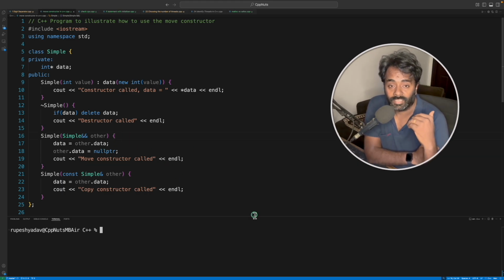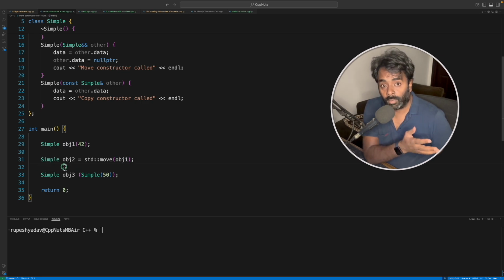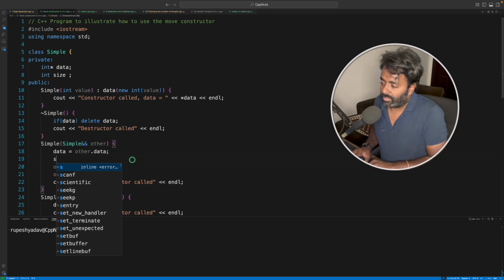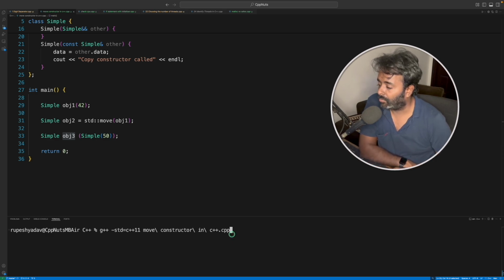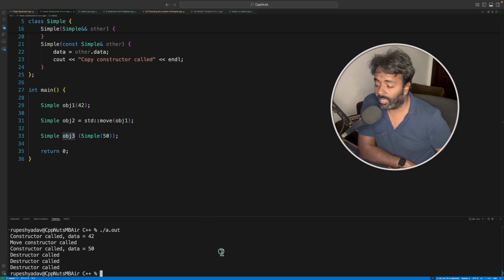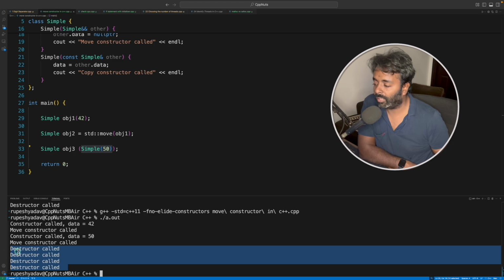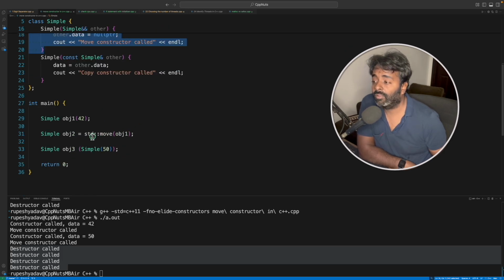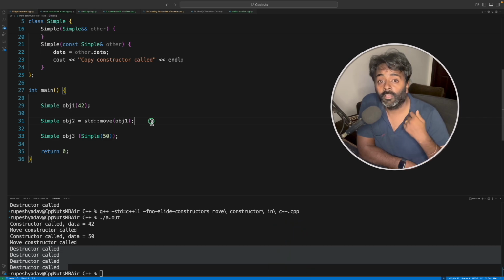Move Constructor In C++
JOIN ME

In this video we will learn about the move constructor in c++ programming language.

It is one of the constructor in c++, and hold very special job which is moving the source object's data to destination object.

I have tried to demystified few points about the move constructor which is hard to find otherwise.